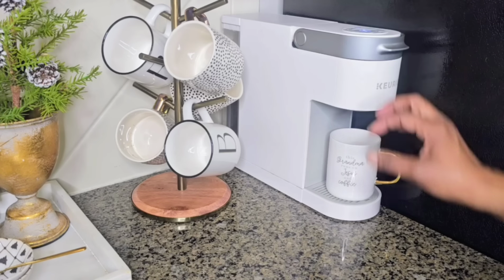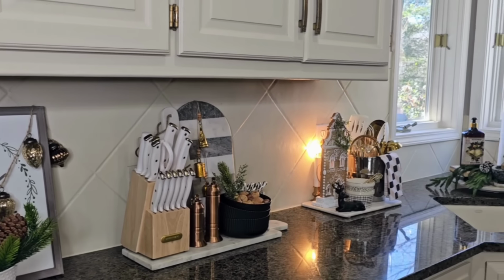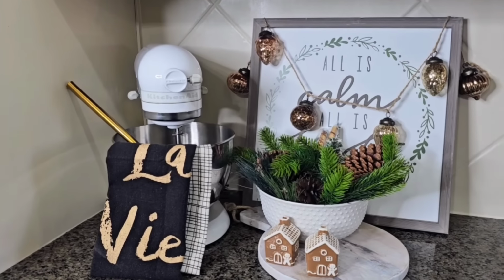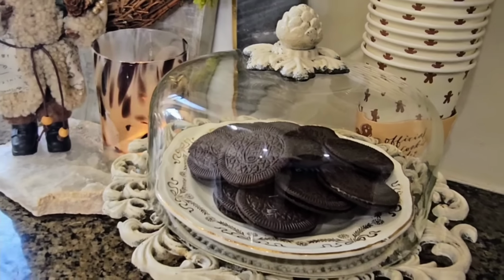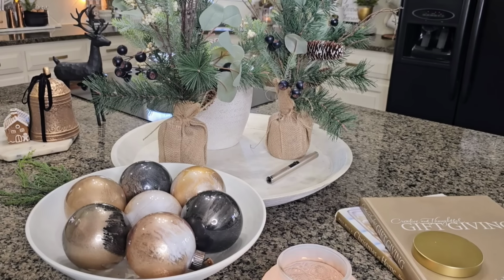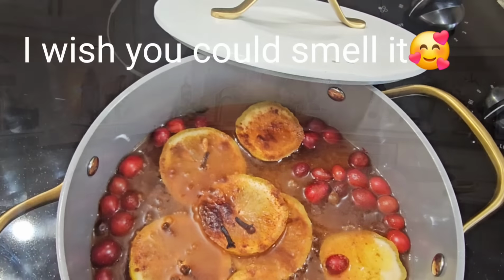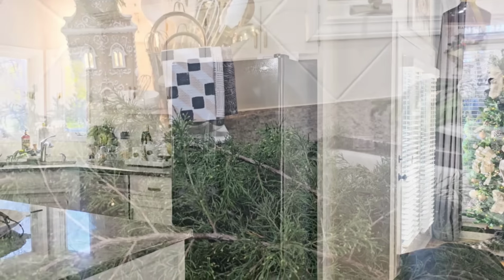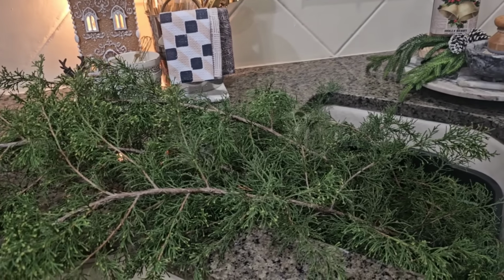Beautiful Christmas Kitchen | Christmas Decorate With Me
Hey, everyone. Please join me today as I share my kitchen decorated for Christmas. Don't miss out! 😉

Then, you will be automatically entered into the drawing. Come back on Wednesday the day before. Thanksgiving, for contest results. If your name is chosen, you have until Friday, midnight, the day after Thanksgiving to confirm your prize. Email, your address, to me, and your gift will be on the way.

Good luck, everyone, and thank you for participating! 😘